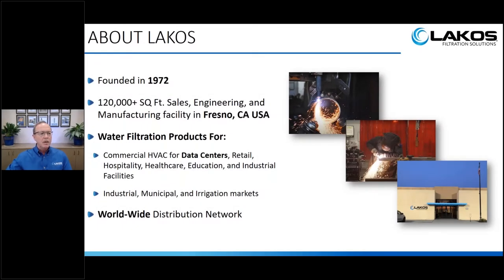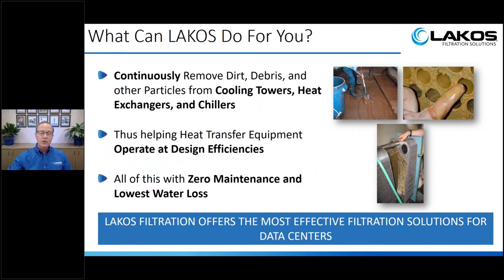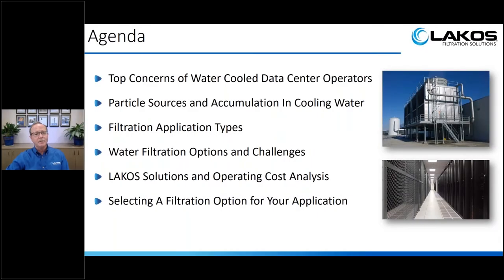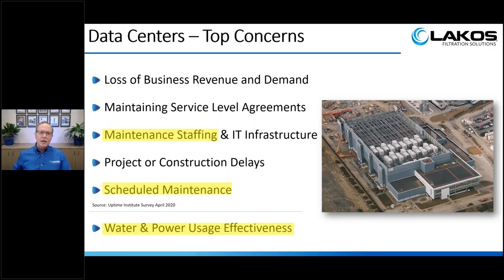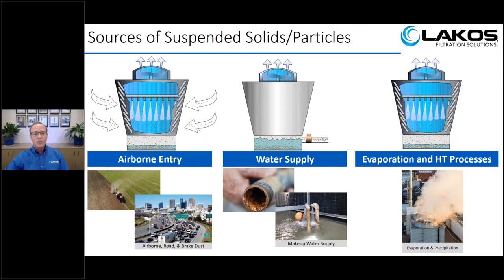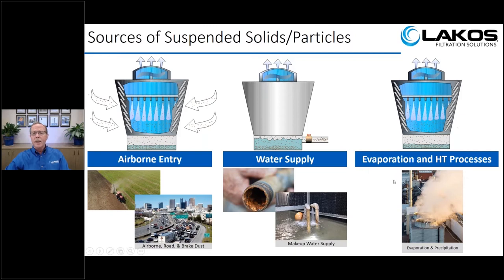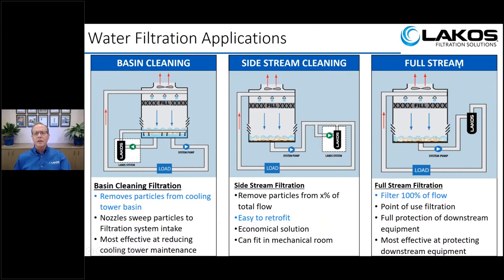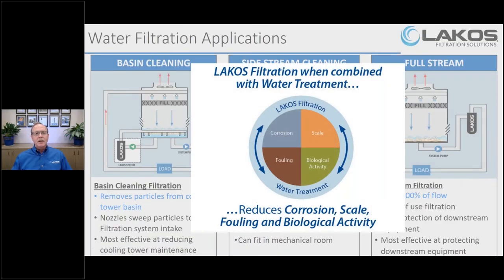Data Centers: Is Your Cooling Water Filtration Working For You?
It is a tragedy when a system designed to make life easier, makes it harder.

Water cooled Data Centers use chemical treatment and water filtration systems to reuse cooling water, keep water clean, and maintain heat transfer efficiencies.

Reality: Water filtration systems are usually undersized, increase maintenance, have poor payback, and at worst - waste water. Quite the opposite of what is expected.

Learn about data center cooling water filtration options and how water filtration actually reduces maintenance and saves water.